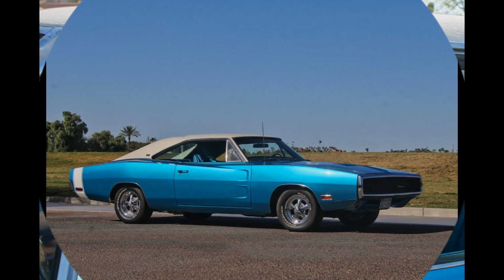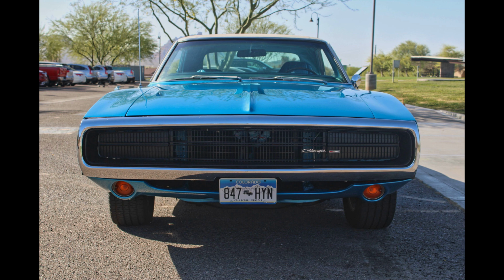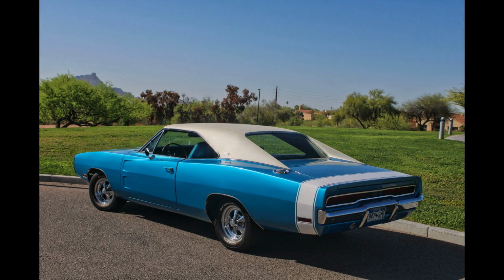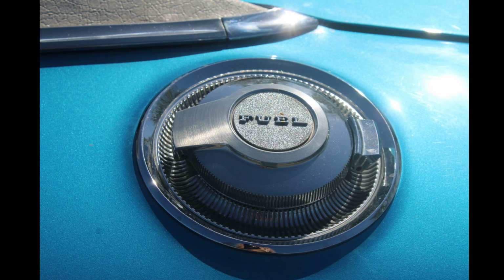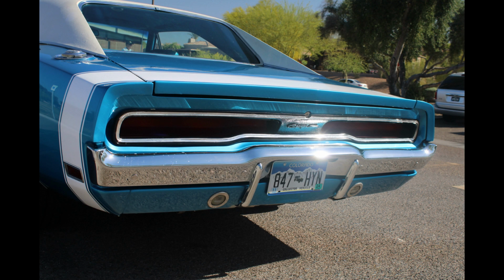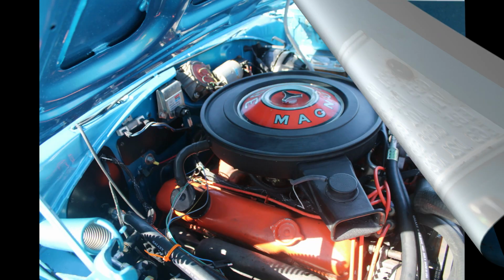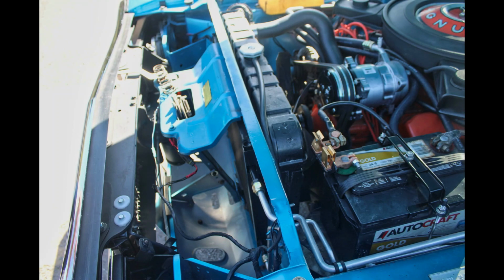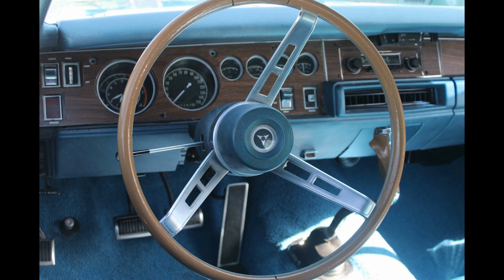Oh, If Only This 1970 Big Block/4 spd, One-family Owned Dodge Charger Could Talk!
After half a century, it is very uncommon to find a big block 4spd muscle car that is still in the same family since new!  This 1970 Dodge Charger Special Edition is exactly that! Loved by two brothers it's whole life!  Restored and preserved for the next generation to love!  This iconic MOPAR's story will touch your heart and get your juices flowing!

Do you have a family heirloom classic car or truck?

IfThisCarCouldTalk